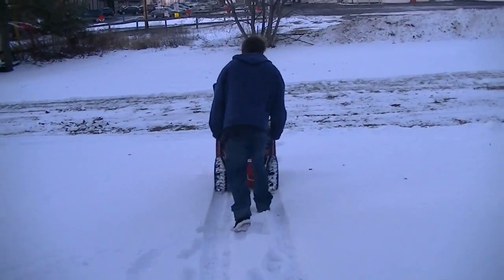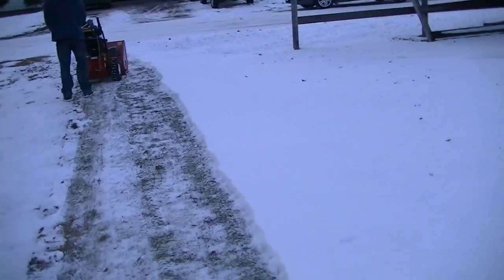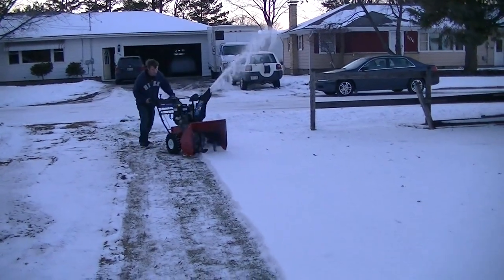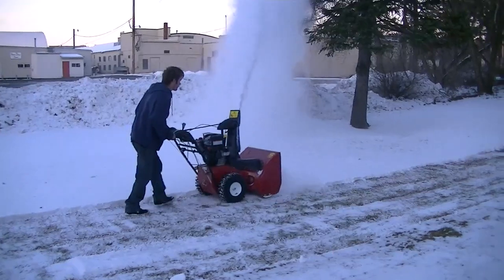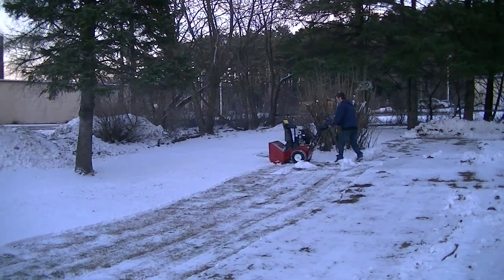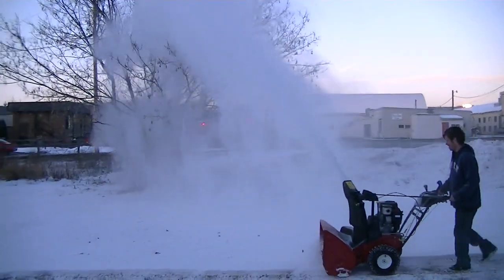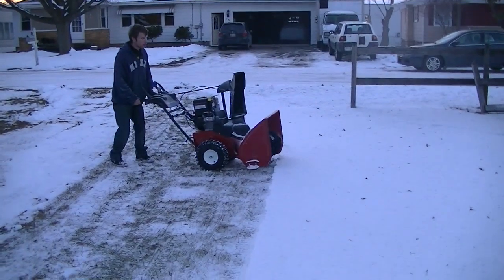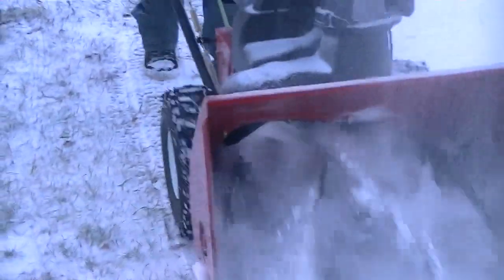Toro Power Max snow blower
Showing the difference with my 2 blowers .. if you want to see it blowing more comment when the snow starts falling i'll be useing them alot more and my plow truck